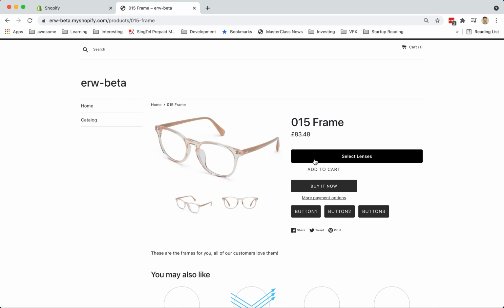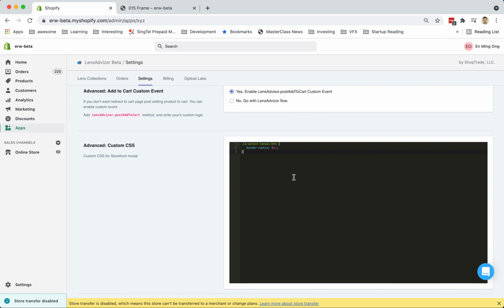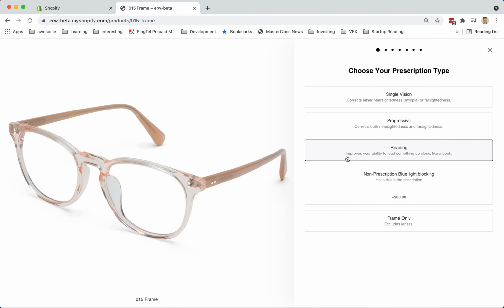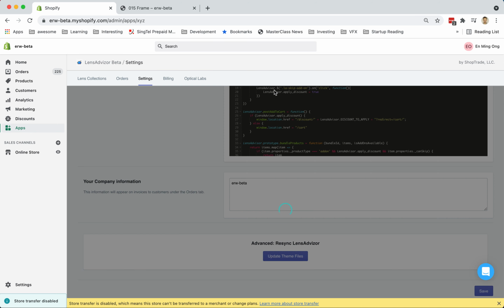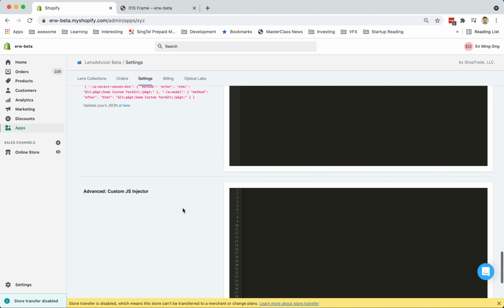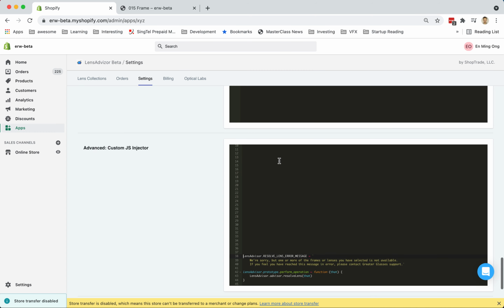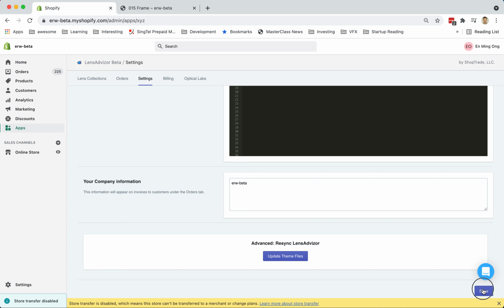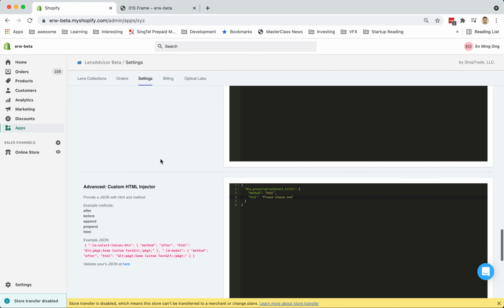LensAdvizor - Customizing your store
In this video we go over how to use the Custom CSS, Custom HTML Injector, and Custom JS fields in LensAdvizor Settings to customize your store.